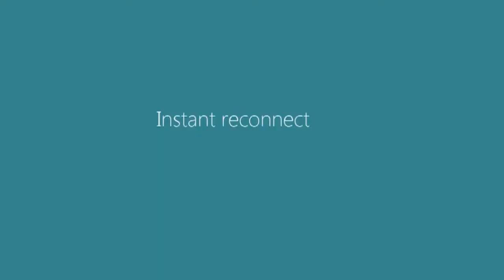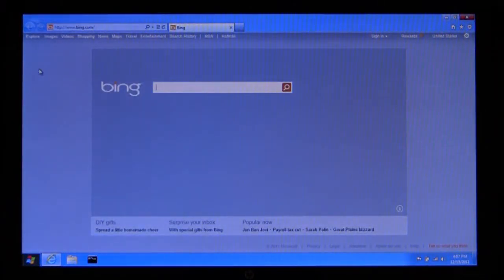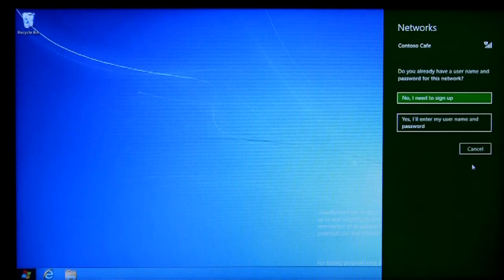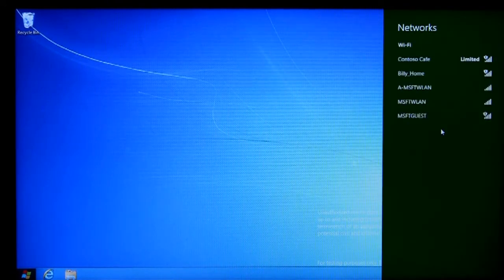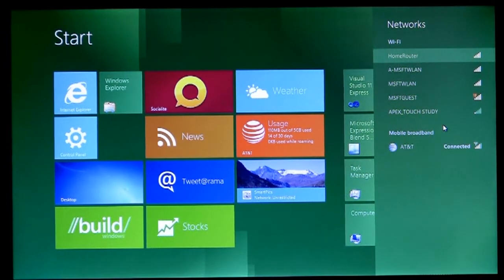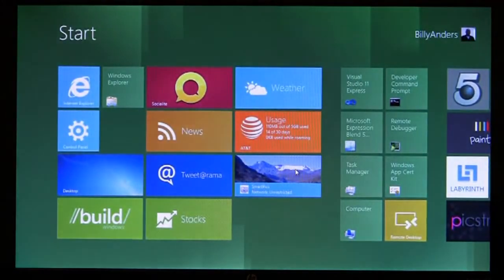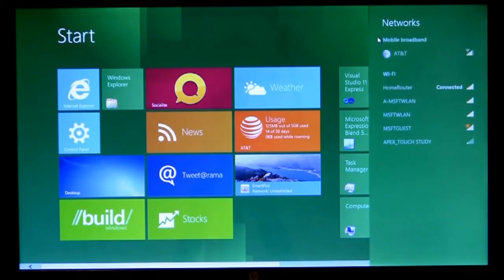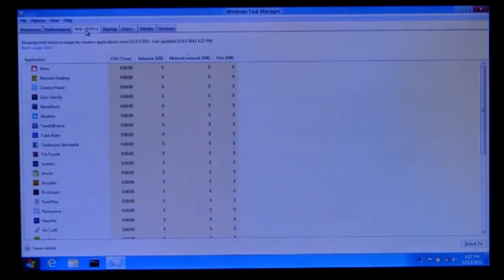Engineering Windows 8 for mobility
Il video mostra l'ottima gestione delle connessioni ad internet in Windows 8.